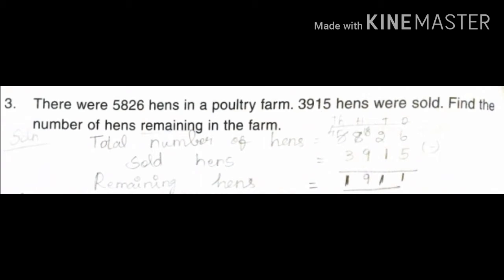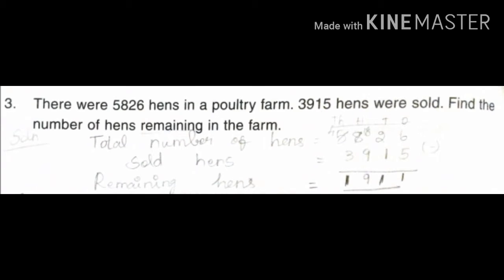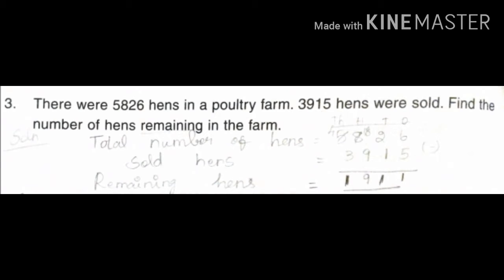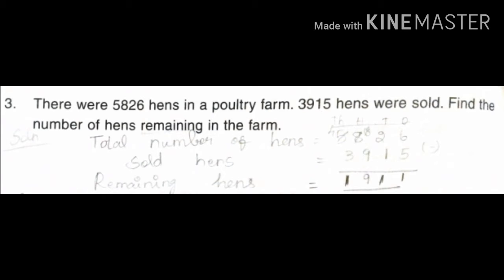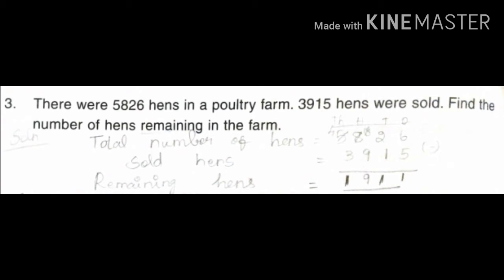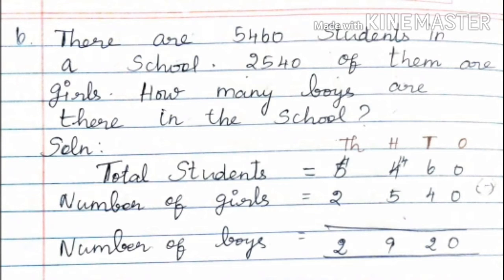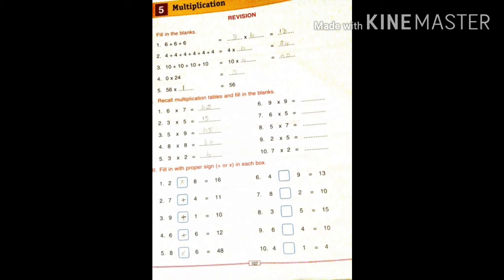STD III Mat L 4 Subtraction v1